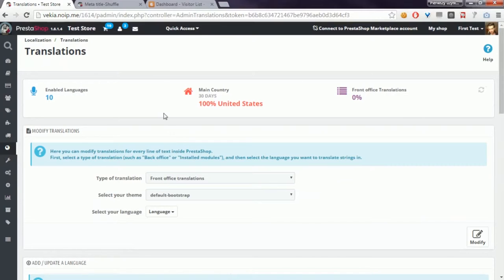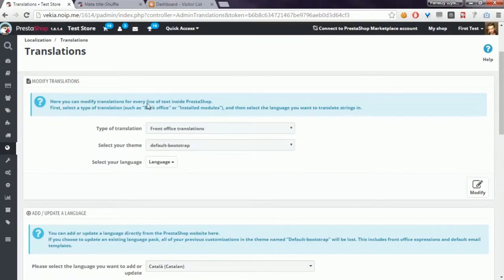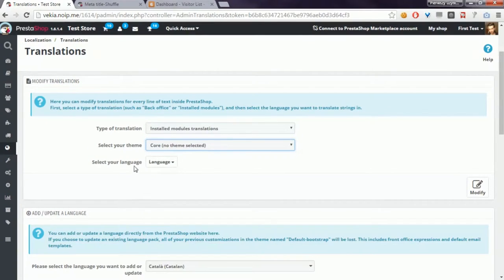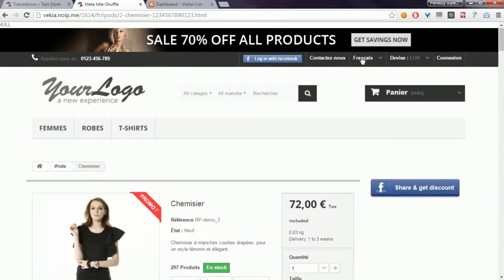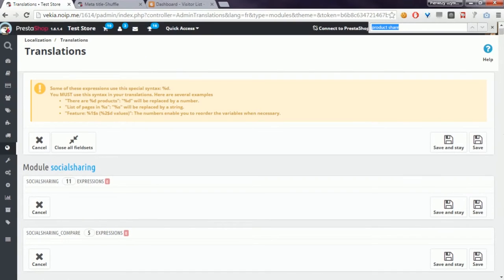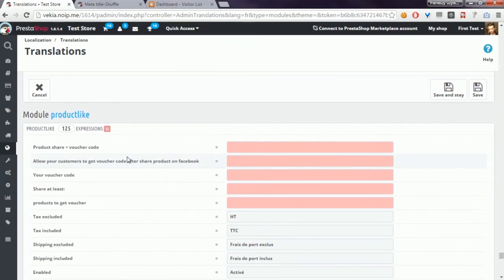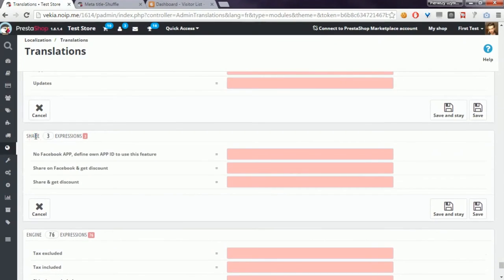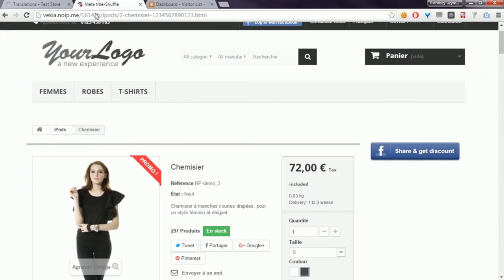How to translate "facebook share" button in PrestaShop module